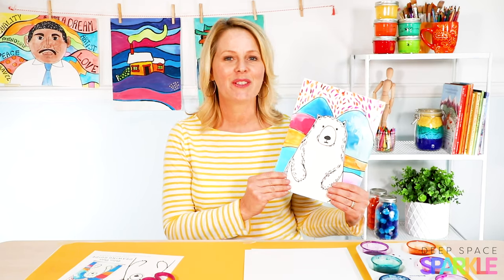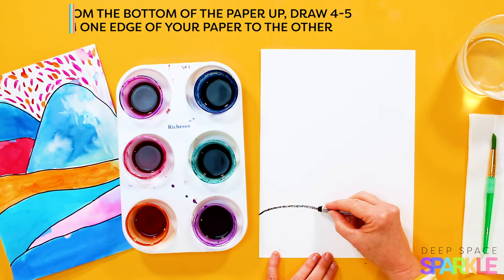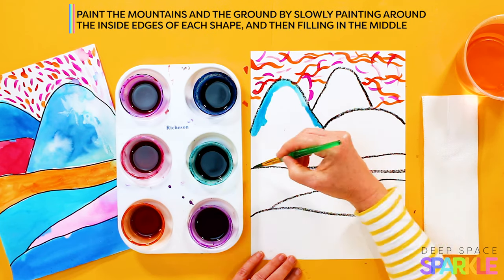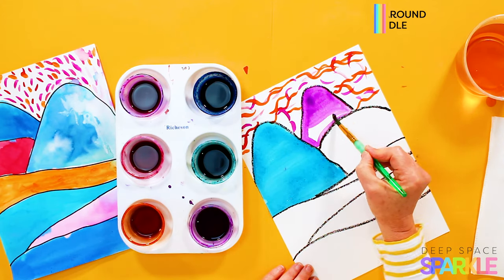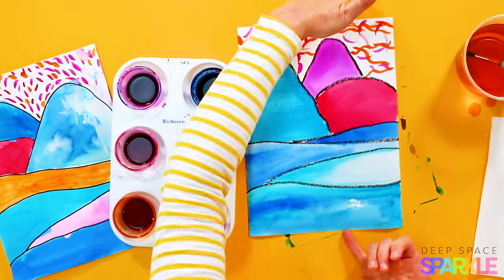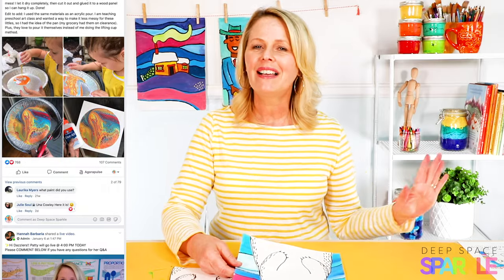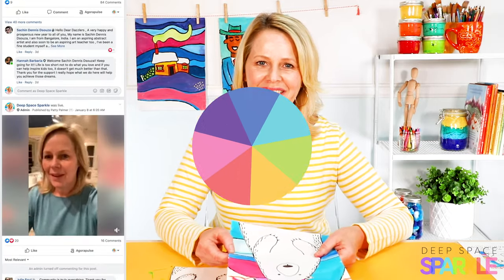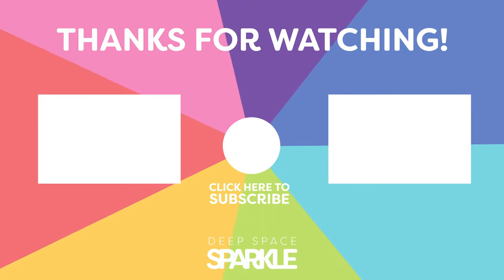Ted Harrison Inspired Landscape & Polar Bear | WINTER ART FOR KIDS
Ted Harrison Inspired Landscape & Polar Bear

Take your kids on a trip to Canada's northern territory to explore my favorite artist, Ted Harrison and draw a friendly polar bear.

For the full lesson & handout, head over to the Deep Space Sparkle Blog. Add your name and email and we'll send you the free handout!

JOIN THE WAITLIST TO THE SPARKLERS CLUB
In the Sparklers Club, and affordable monthly membership created for K-6 Art Teachers, we've already done the hard work for you. From step-by-step art lessons to done-for-you curriculum's, and everything in between. The only thing left to do is show up and start creating with your students!

Add your name to our notification list and we'll let you know when the doors are open!

DEEP SPACE SPARKLE offers art lessons plans and teaching resources that will help you teach art to kids, even if you aren't a great artist. You collect the supplies, round up the artists and watch the creativity unfold!